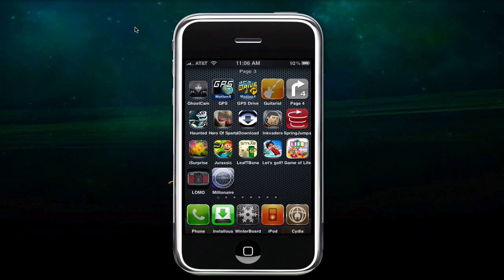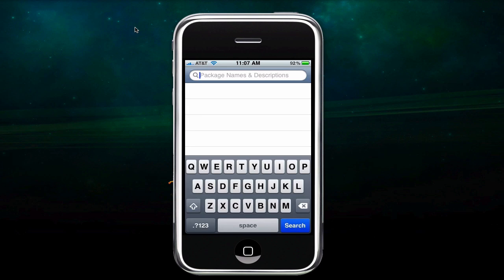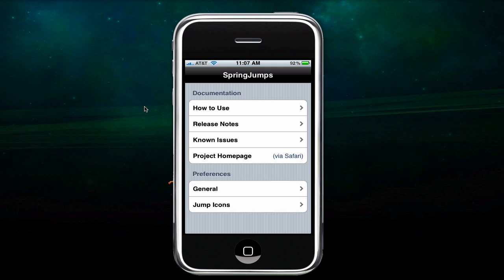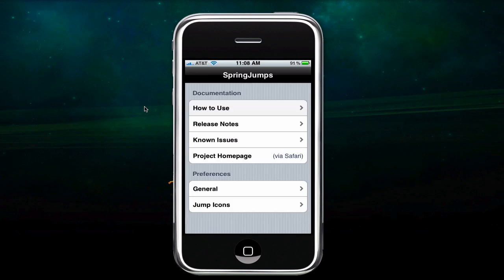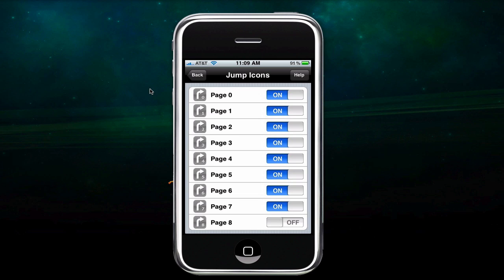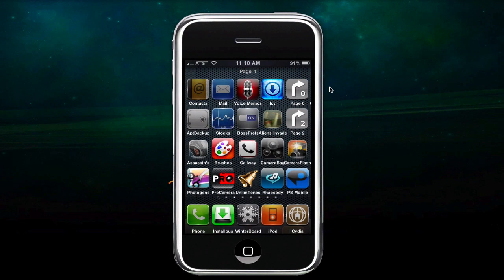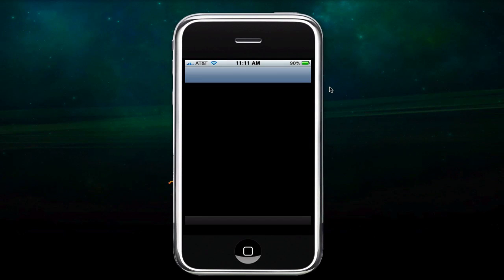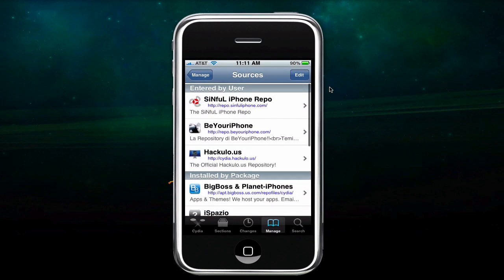SpringJumps for iPhone or iPod touch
This app is for the iPhone/ iPod Touch. SpringJumps allows for the creation of shortcut icons that, when tapped, will "jump" to the associated SpringBoard page. This provides a quick way of navigating SpringBoard without having to endlessly swipe to find a given application.